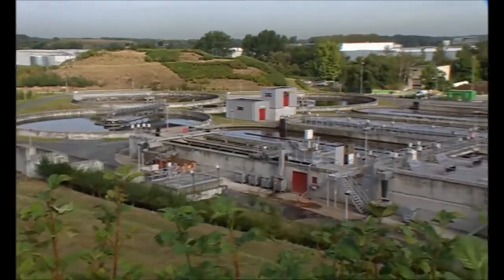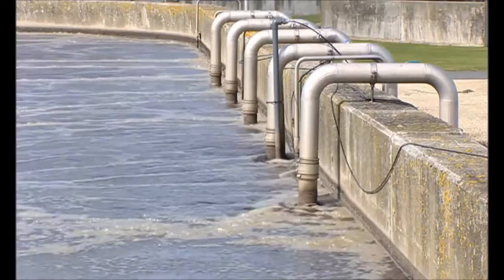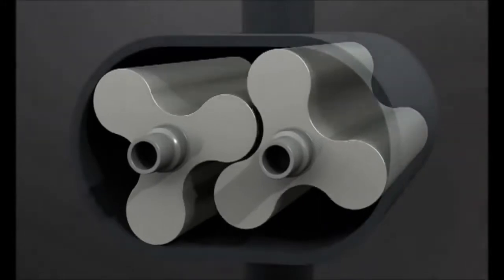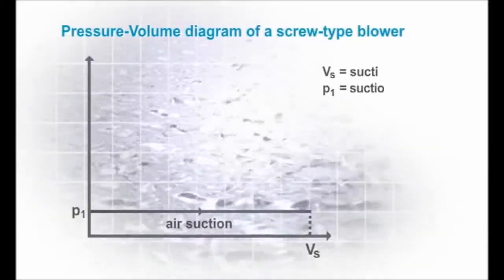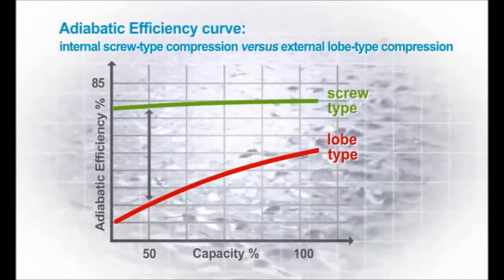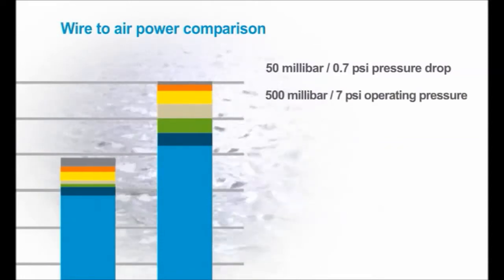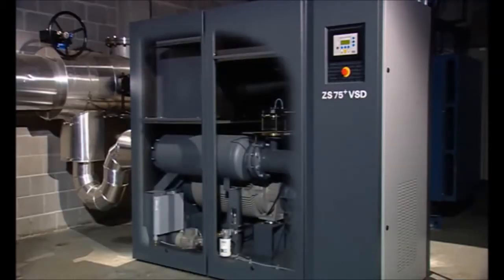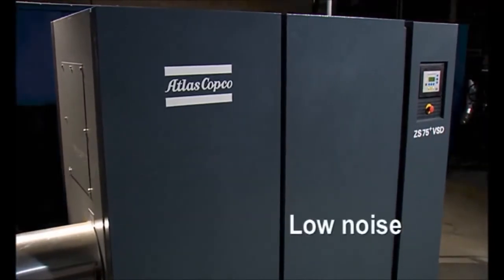Waste Water Treatment with ZS screw blower Atlas Copco